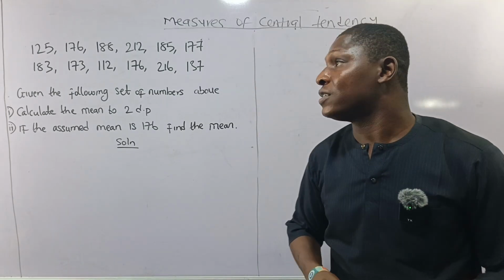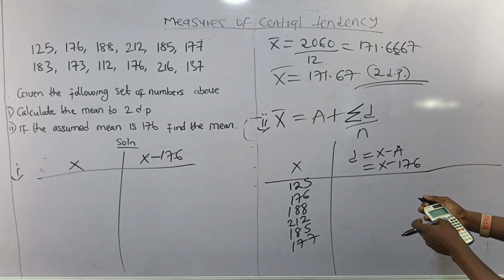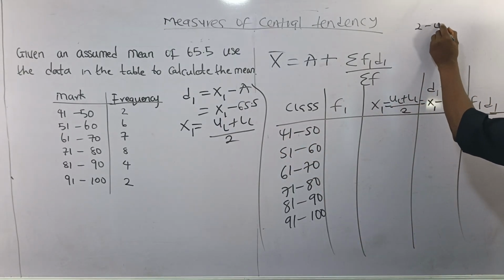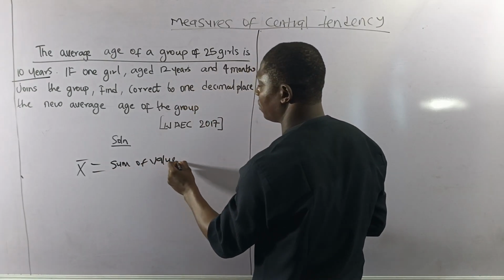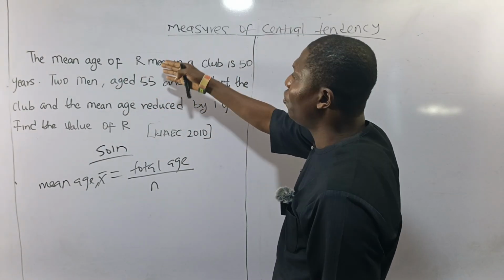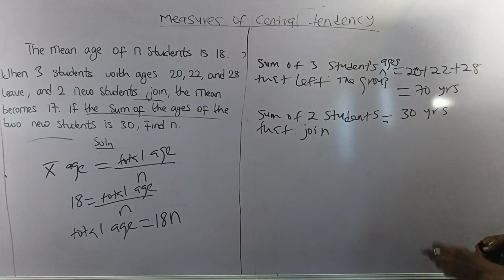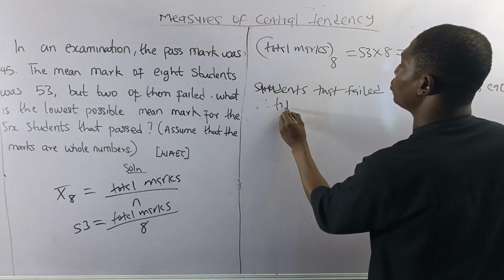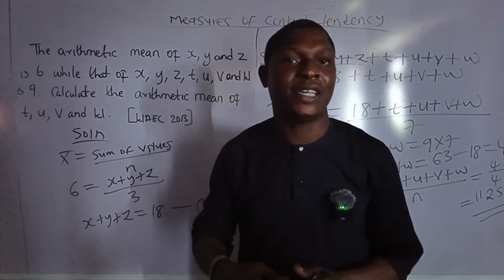Measures of central tendency (Series 1)